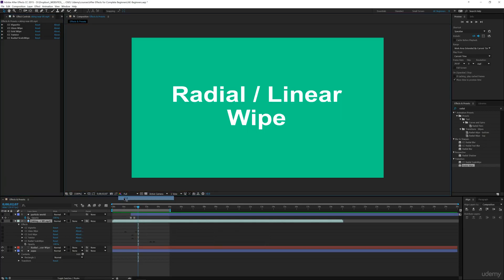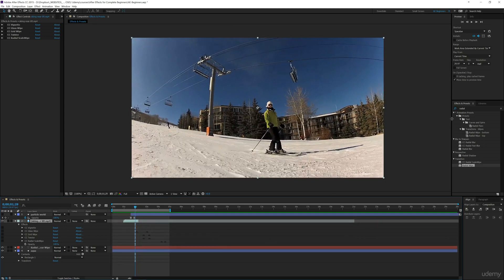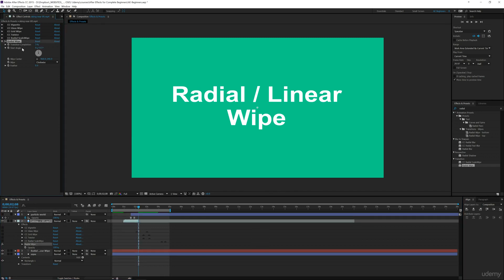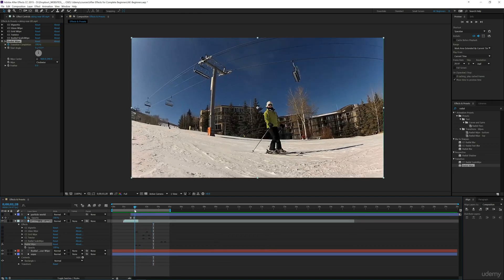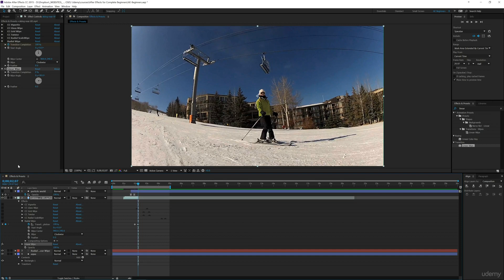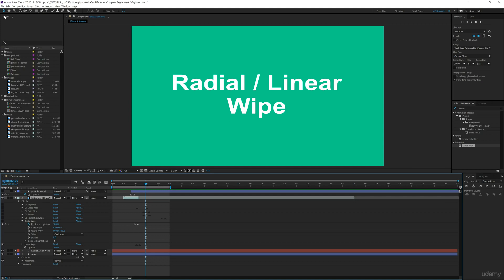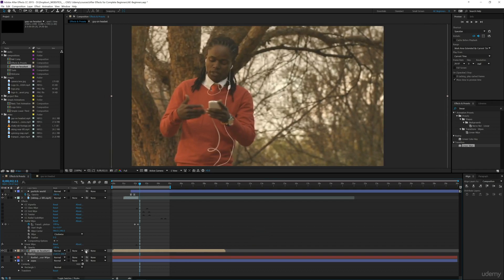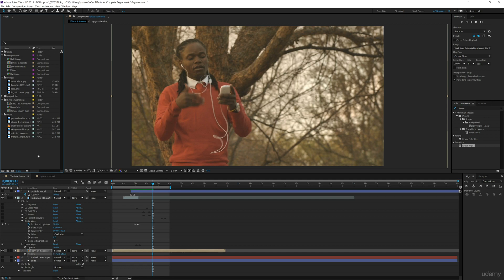54. CC Radial and Linear Wipe Transition | After Effects for Beginners Course